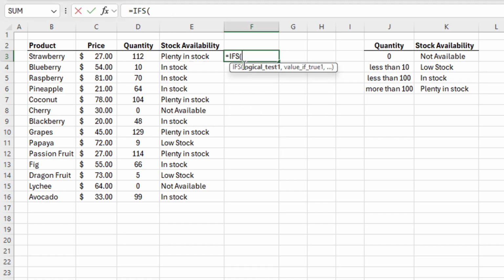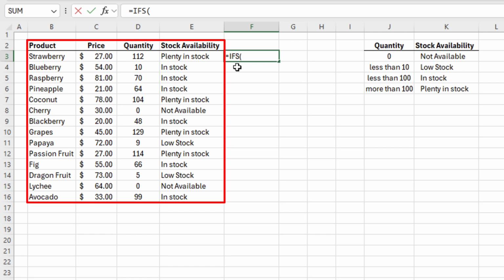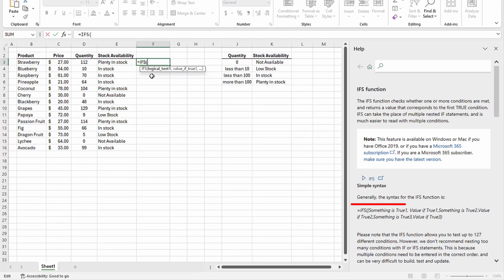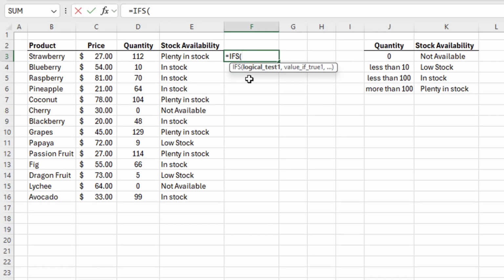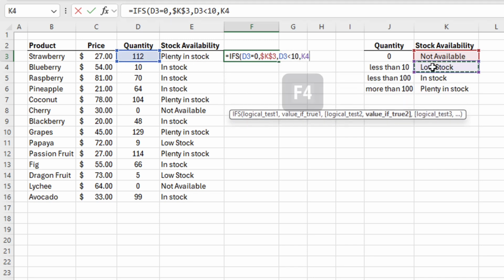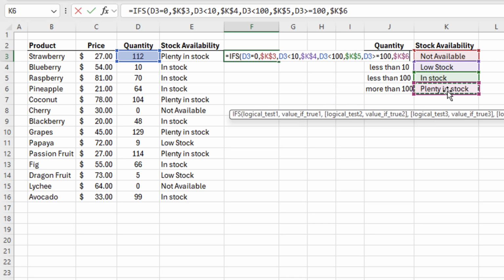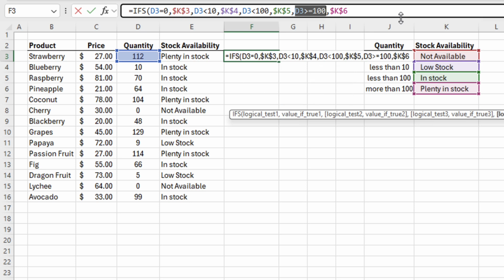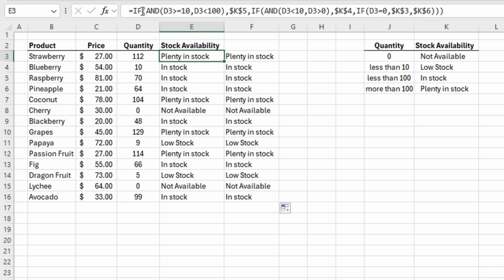IF and IFS formula in Excel | How does IFS Excel function work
In this video, we explore the IFS function in Microsoft Excel, a powerful tool that simplifies working with multiple conditions. You will learn how the IFS function works, how to create IFS in Excel, and how to use IFS effectively without relying on nested IF formulas. We will discuss the advantages of the IFS function over traditional IF and nested IF formulas.

 00:00 - Nested IF in Excel
 00:28 - IFS function (Why IFS not available in Excel)
 00:43 - IFS in Excel example
 02:18 - How to use IFS with else statement